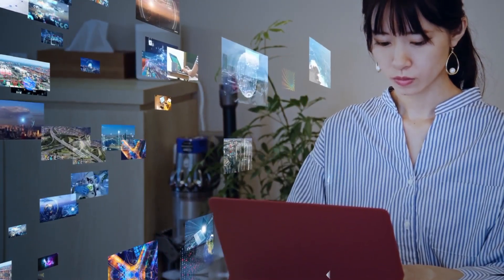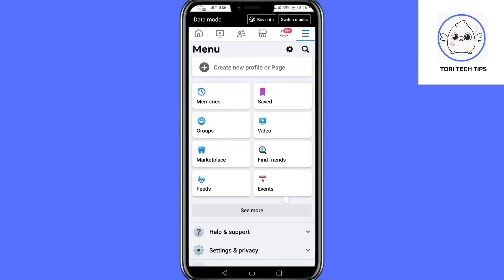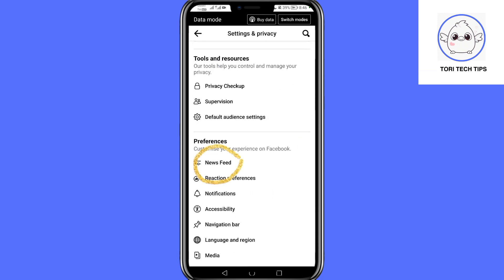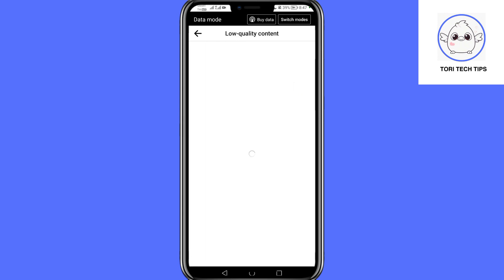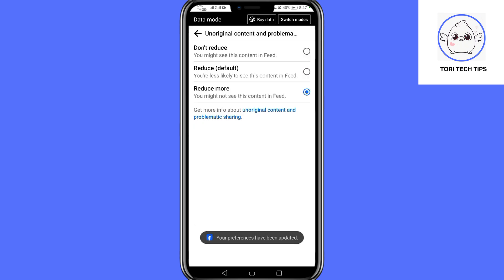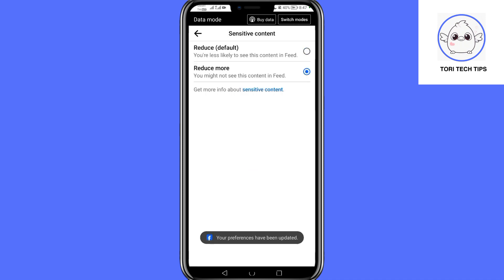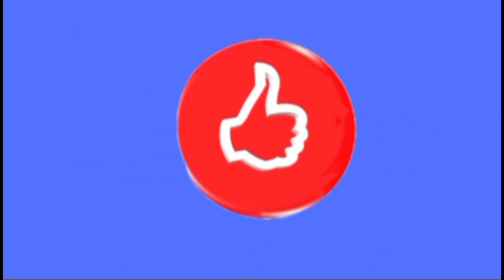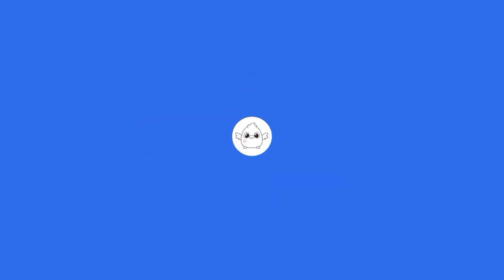How To Stop Adult Content in Facebook | Block Facebook Bad Content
In this video, I’ll show you how to block adult content on facebook, so if you watch this tutorial video step-by-step completely, you’ll find out how to remove adult content on facebook.